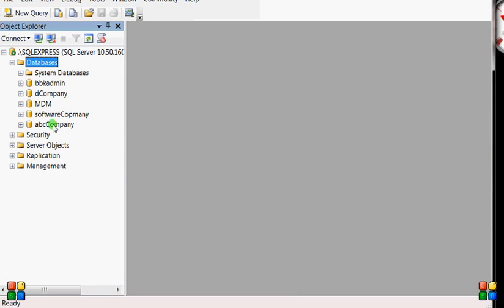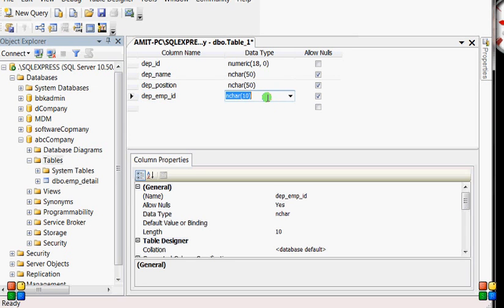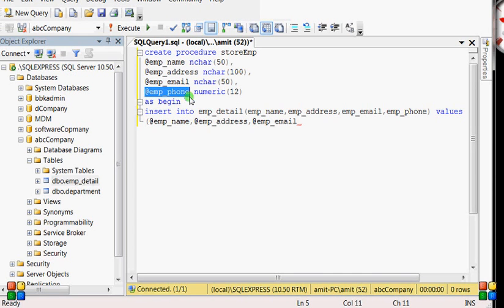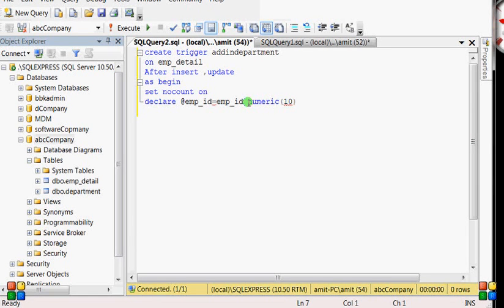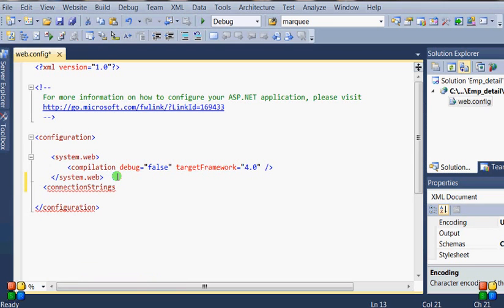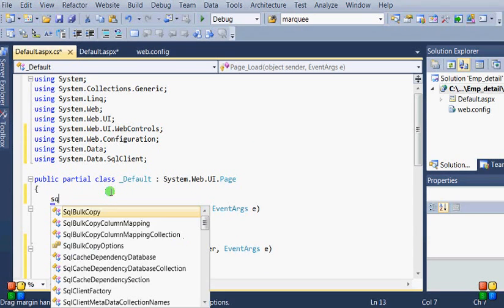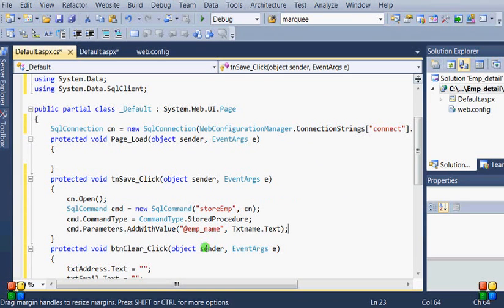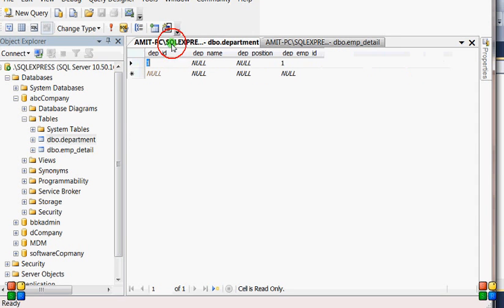Store Procedure and Trigger in Sql Server using DotNet with Example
How to use Store Procedure and Trigger in Dot Net and SQL Server.with Example of Employee and Department Table as we insert recorded in Employee table using Store Procedure ,automatically Trigger insert data into Department table user foreign Key with the help of BSR Screen Recorder.